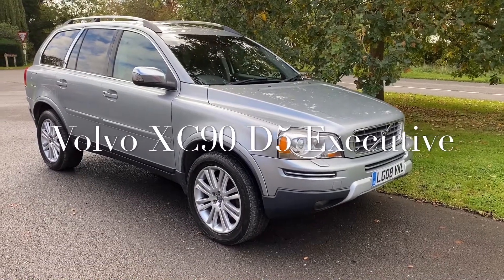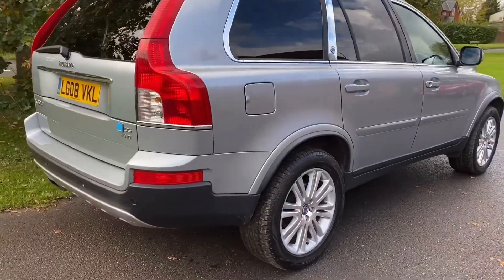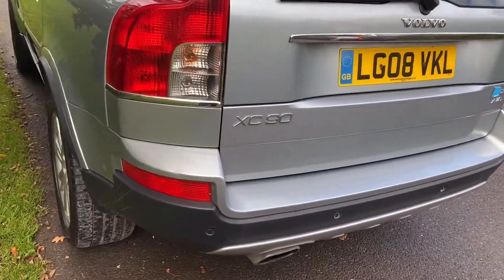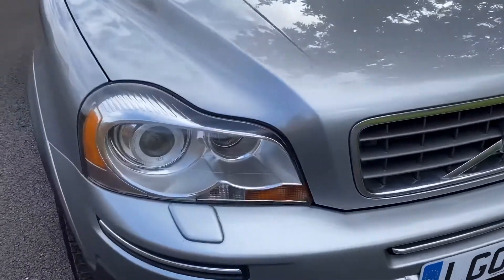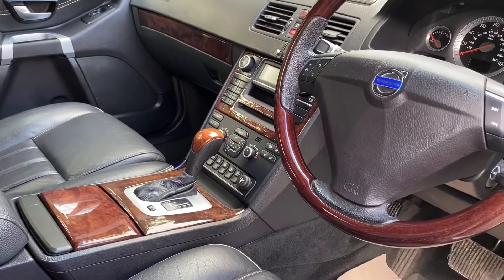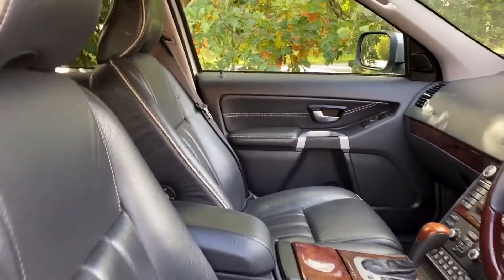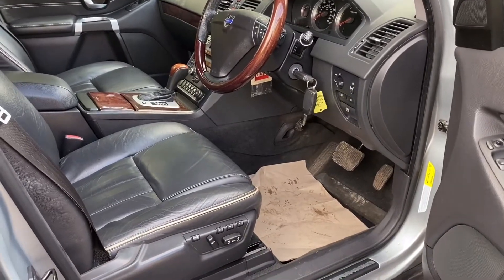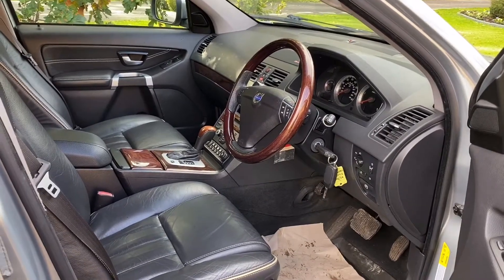14 November 2020